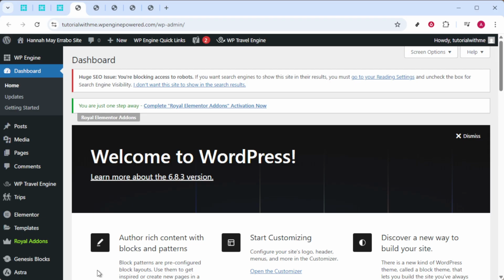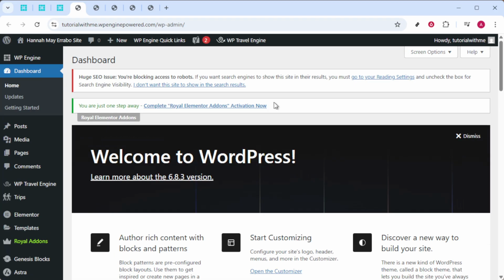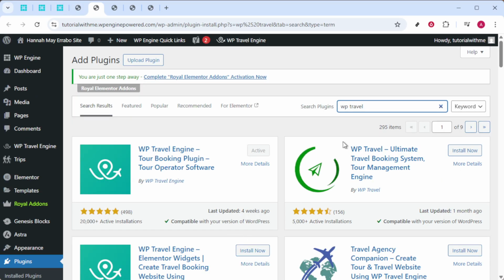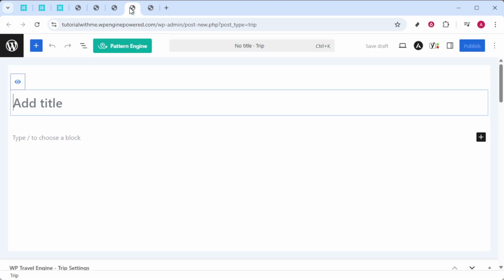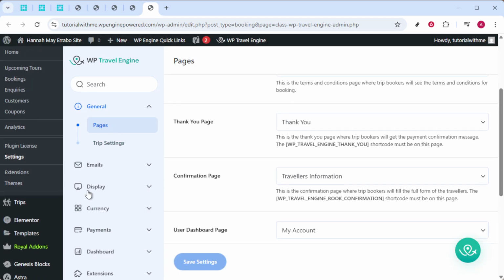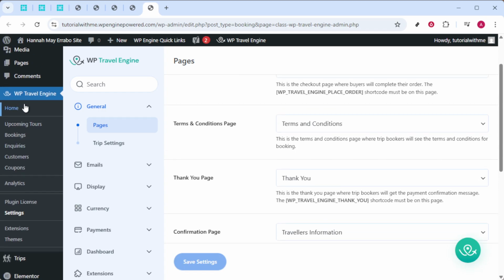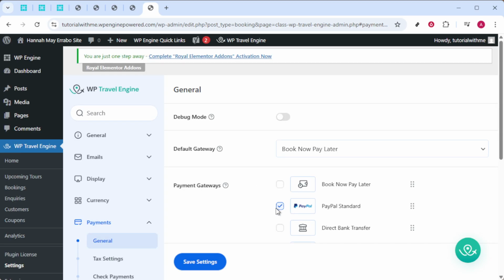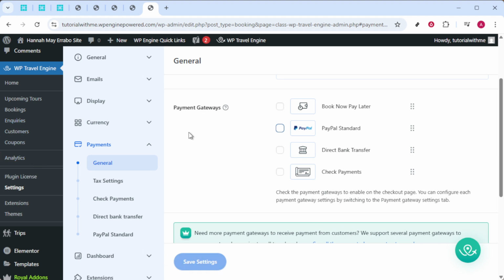How To Use Wp Travel Engine Plugin And Show Booking Bar On Front Page (2025)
Learn How to Use WP Travel Engine Plugin and Show Booking Bar on Front Page (2025 Guide) 🌍
In this step-by-step WordPress tutorial, you’ll learn how to use the WP Travel Engine plugin and display a booking bar on your website’s homepage. Perfect for travel agencies, tour operators, and bloggers who want to let visitors search and book tours easily.

✅ What You’ll Learn:
- How to install and set up the WP Travel Engine plugin
- How to enable and customize the booking bar
- How to display the booking form on your front page
- Tips to design a professional travel booking website

📅 Updated for 2025 with the latest WP Travel Engine features and settings.